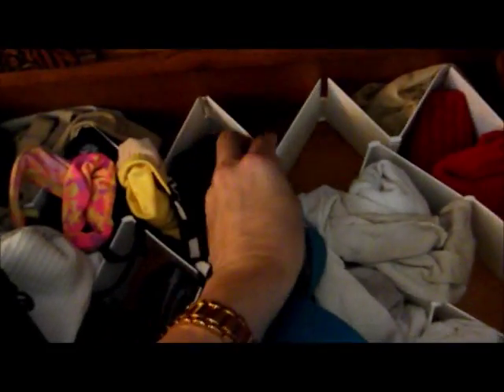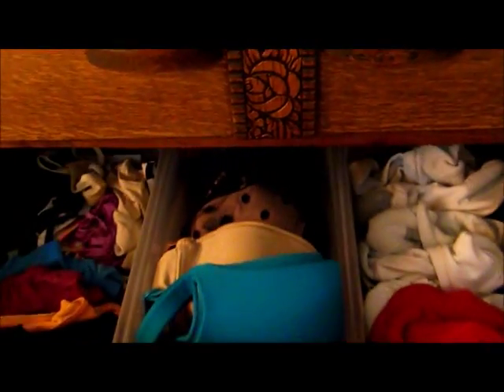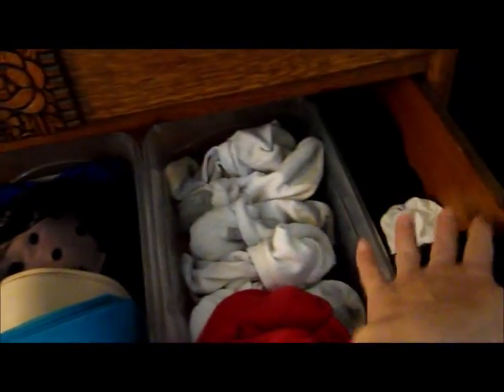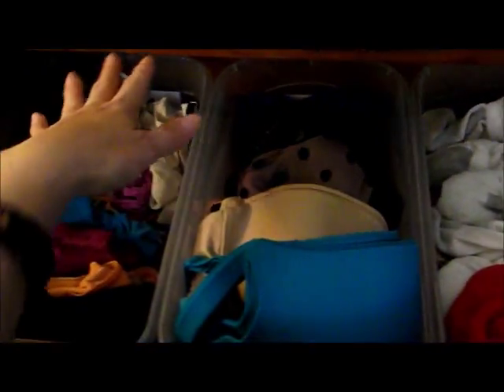Dollar Tree Bins to Organize my Intimates Drawer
I love these Dollar Tree bins. I guess people call them shoe boxes. They come with lids but I didn't use them.  I love how they can be used to keep things contained within my drawer.